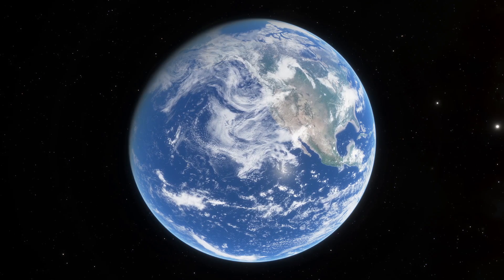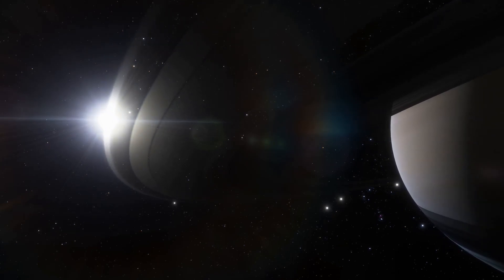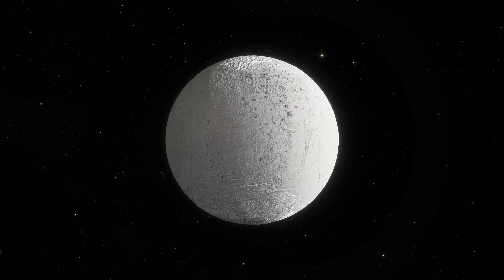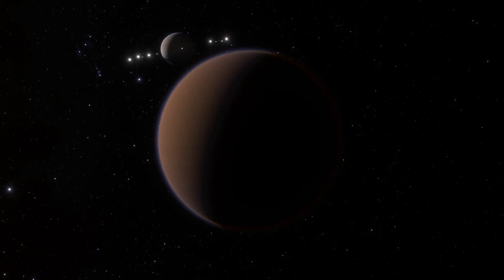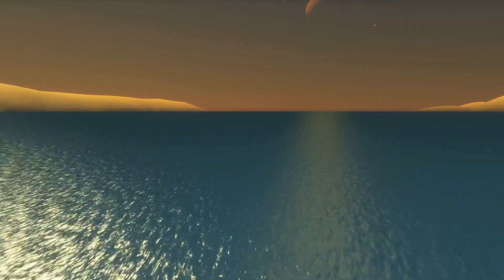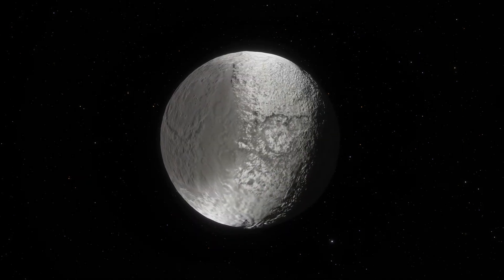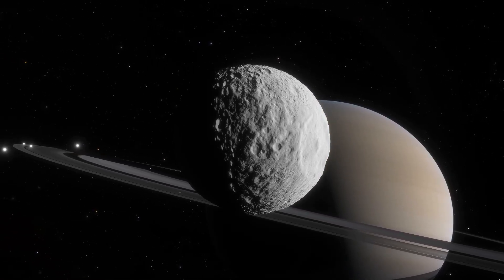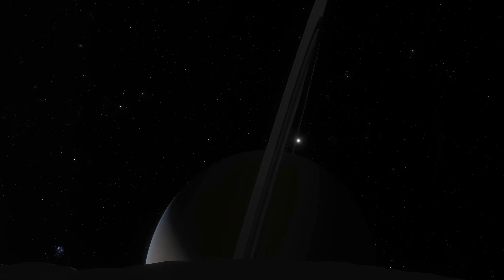Distancing with the Stars: Saturn and its Moons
Sometimes social distancing is a drag, but not when you are travelling through space! Our Universe sets a great example for us all with its vast distances and isolated worlds. In this video Astronomer Eric McLaughlin will guide us on a journey to the second largest planet in our solar system – Saturn. Known for it’s beautiful icy rings, Saturn also has a large collection of moons, each with their own fascinating geological features. So settle in for a whirlwind tour of this lovely gas giant as we venture to the outer solar system.

Music Attribution:
Title: Say it Anyway
Artist: P C III